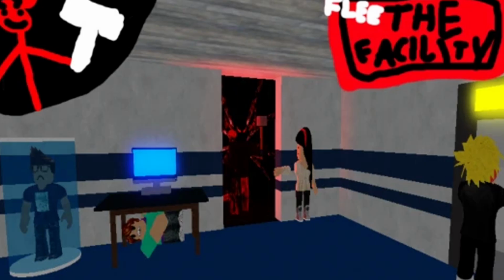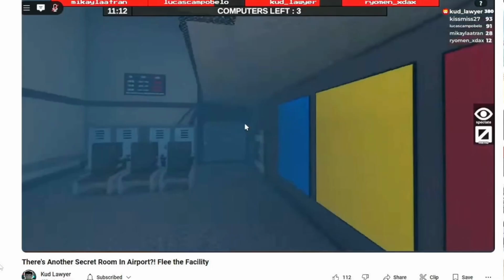I did all the glitches I know in Flee The Facility Airport Map that still work...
If you know of any more, let me know :)